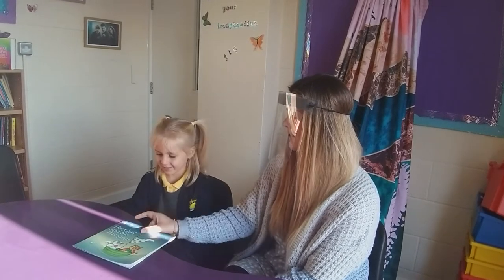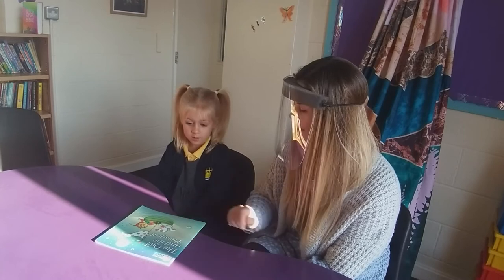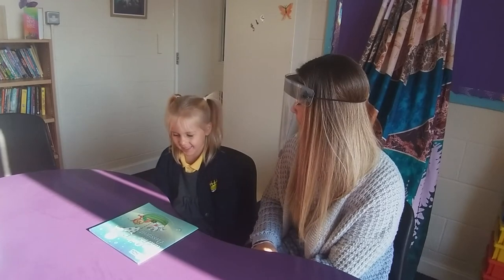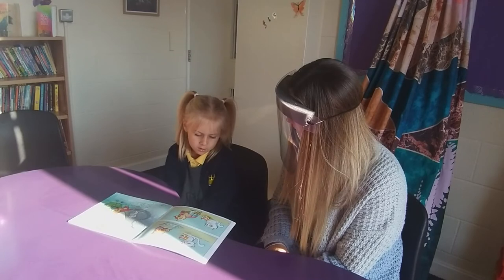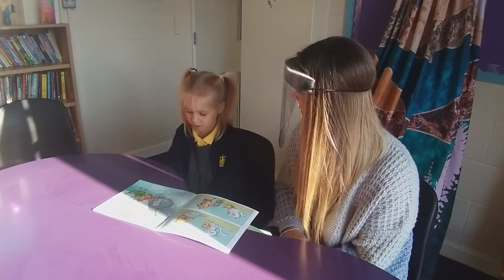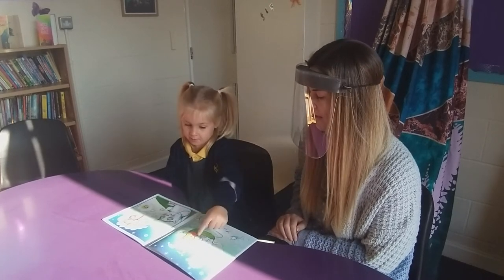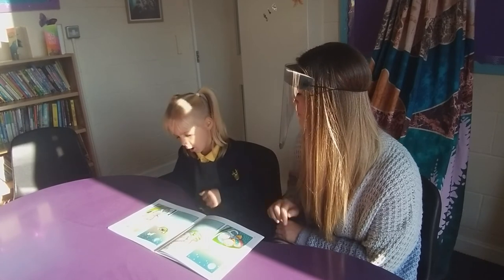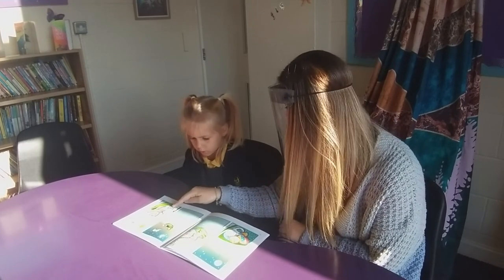Lilac Book Band (0) - Miss Brisley and Lauren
This is an example of how to get the most out of the time you spend reading with your child. Discussion, conversation and questioning will build your child's comprehension skills alongside their ability to decode and read words.